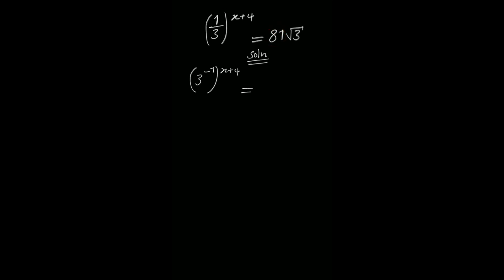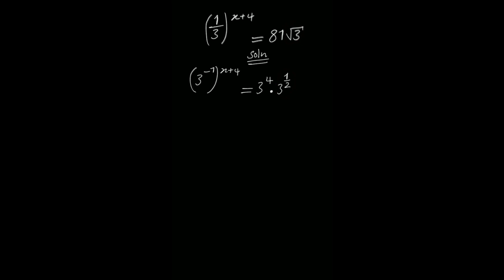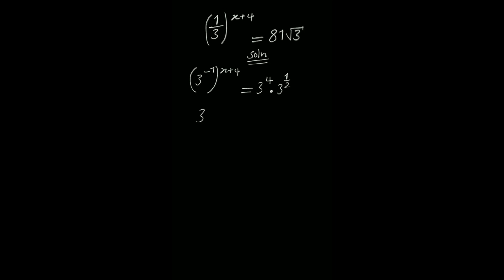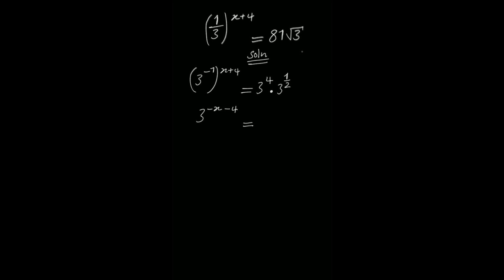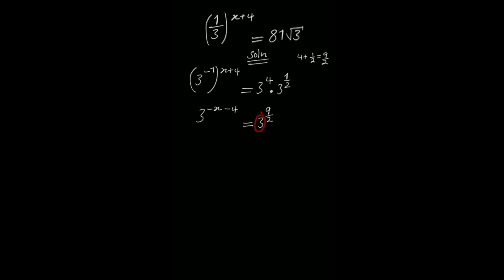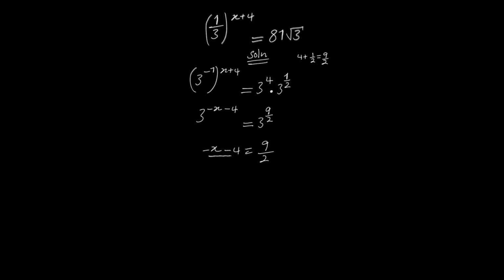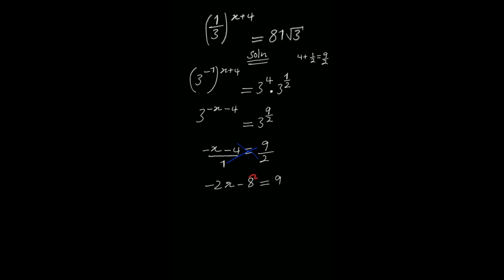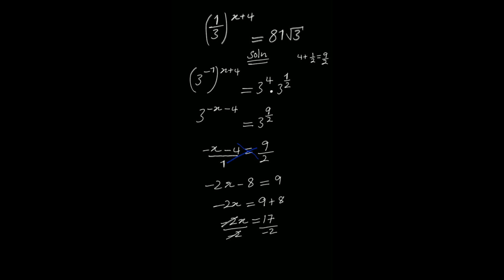How to solve this exponential equation (Exponent Equation Solved)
Challenge yourself before watching the solution! This algebra problem tests your understanding of exponents, powers, and logarithmic thinking. Pause the video, solve it on your own, then compare your answer with the step-by-step explanation.